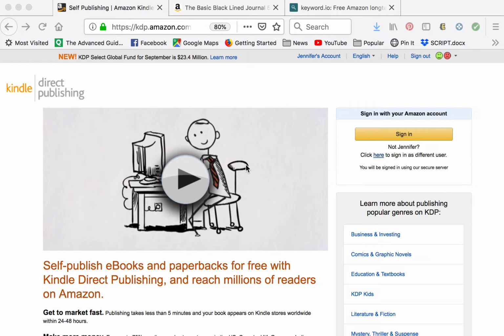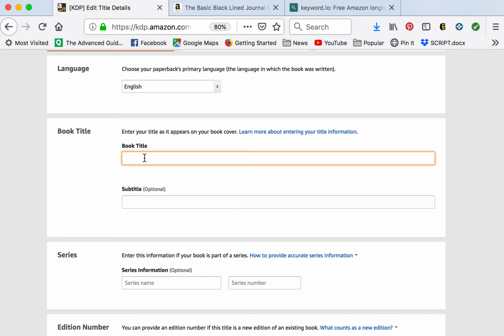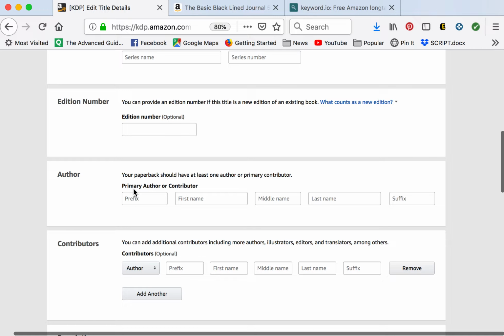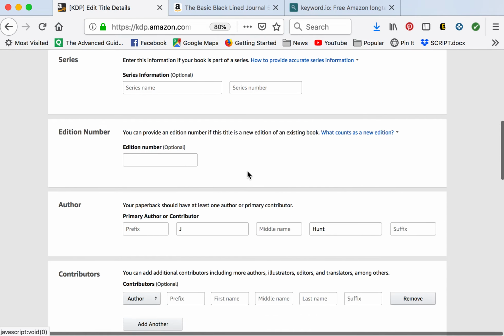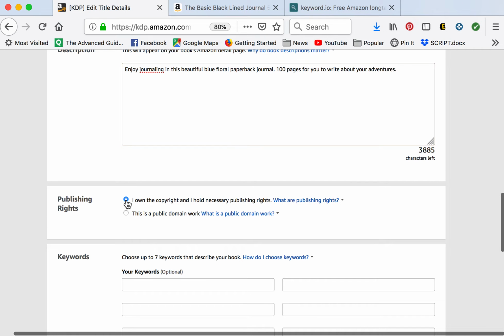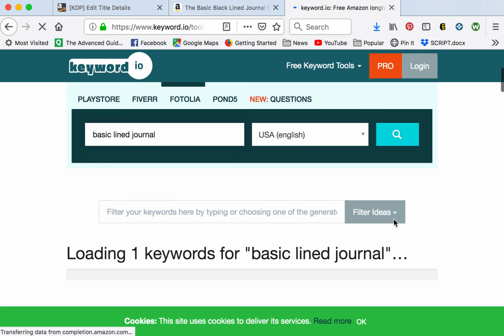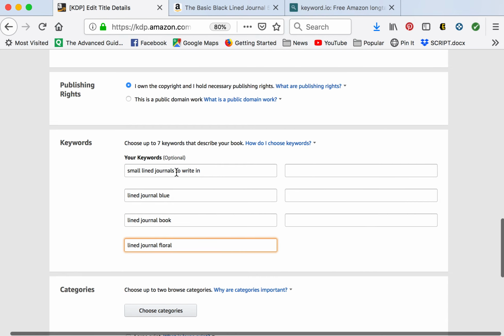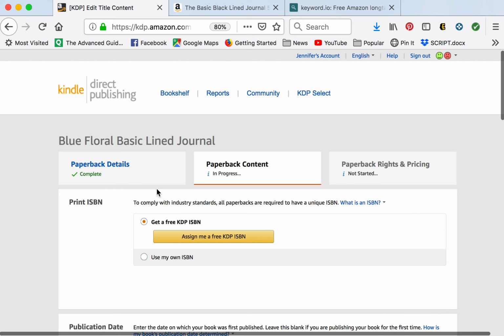10 Books in 10 Days: KDP Paperback Details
Day 3 of 10 Books in 10 Days Program:
Start listing your books on KDP. This short video goes through the Paperback details section of KDP.